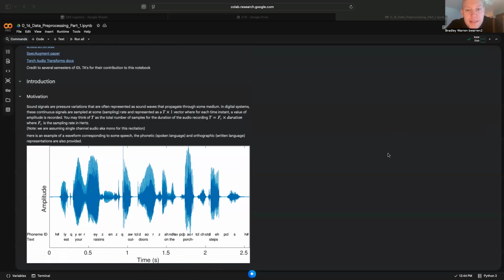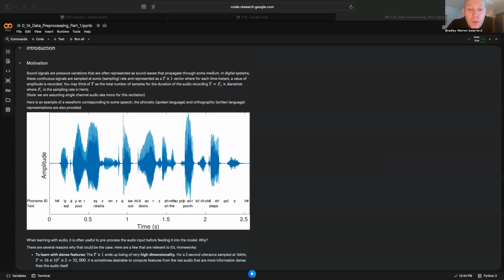0.16: Data Processing: Audio preprocessing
In this video we cover the basics of audio  preprocessing and walk you through a hands on tutorial through a notebook.